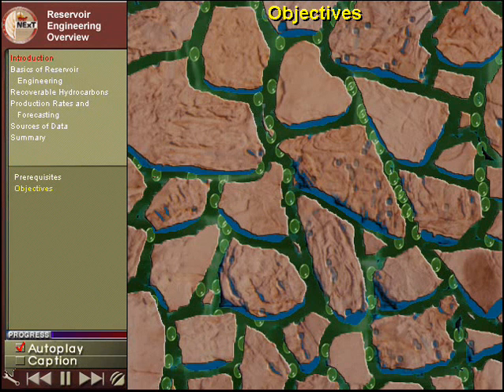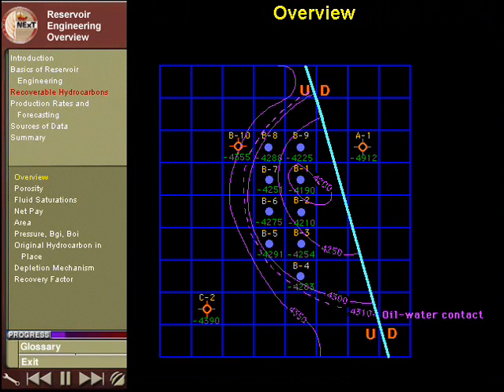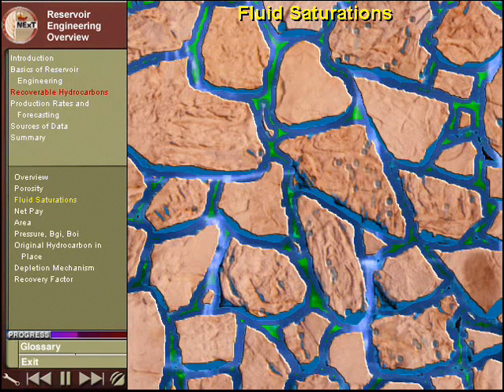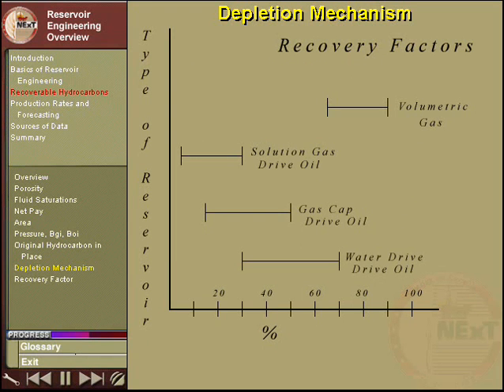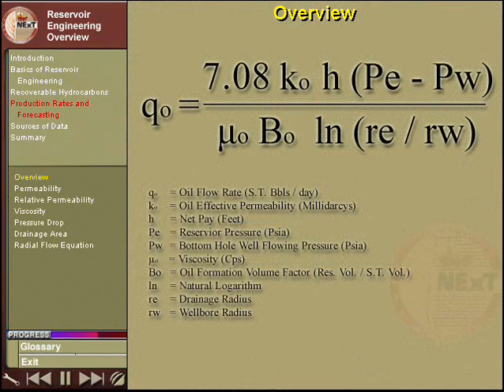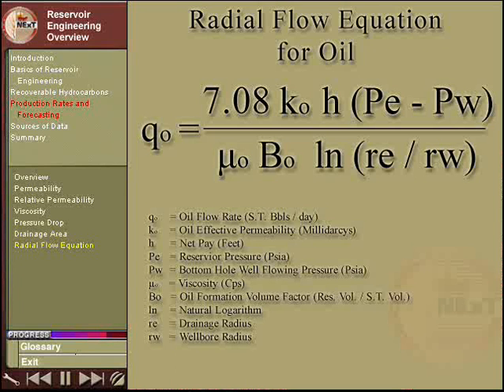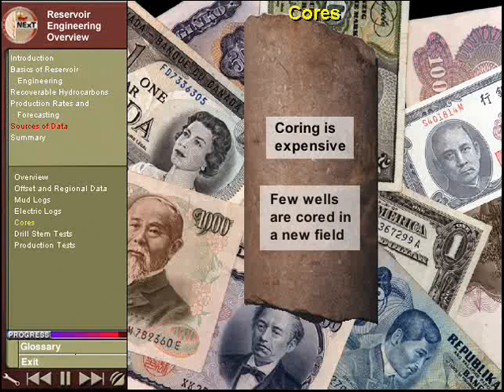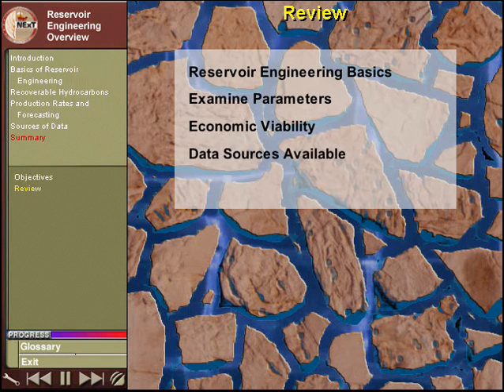01 Reservoir Engineering Overview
Petrophysics - 2nd level ASUPGP